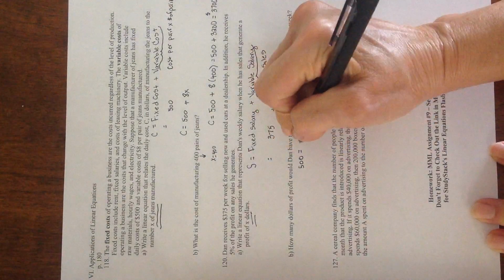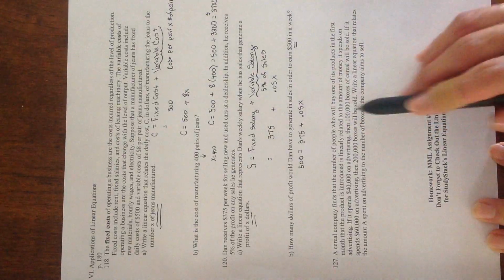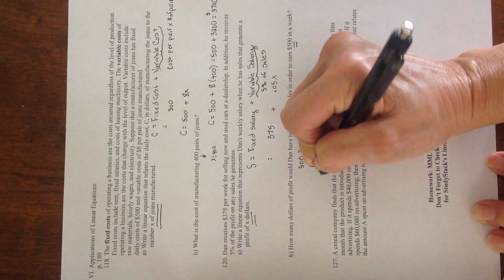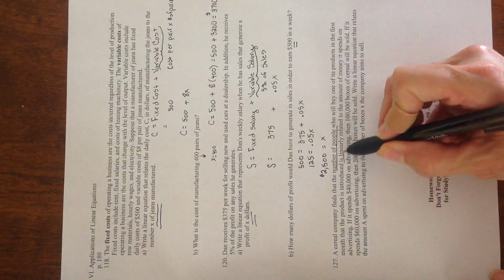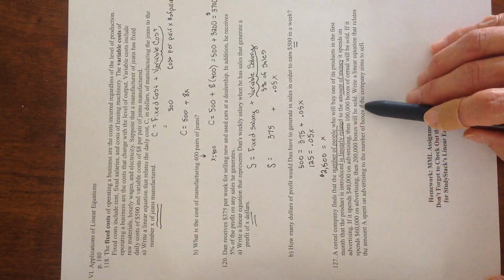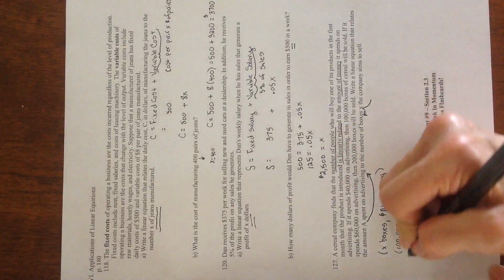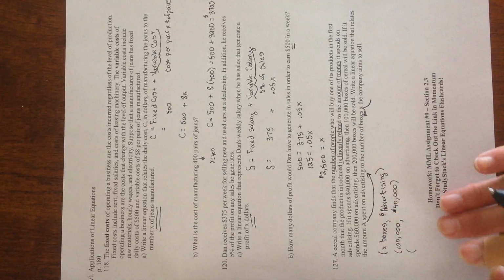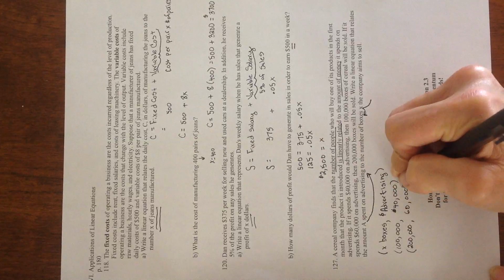Section 2.3 Applications